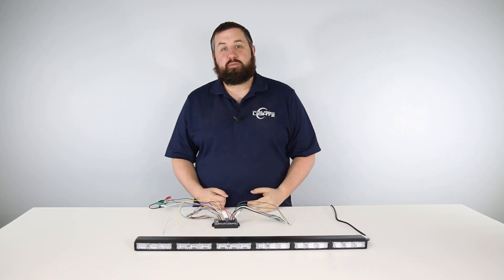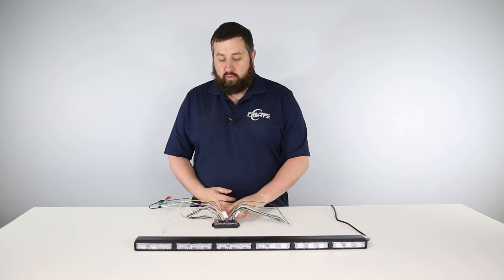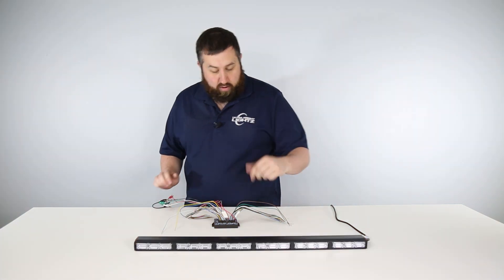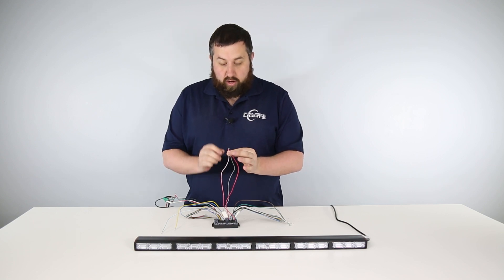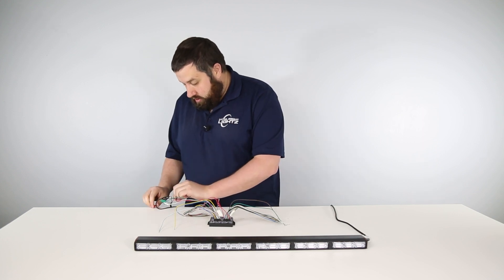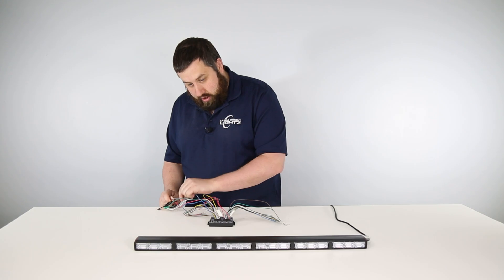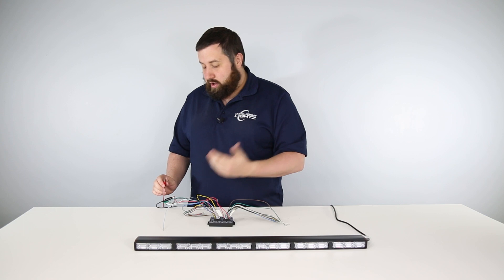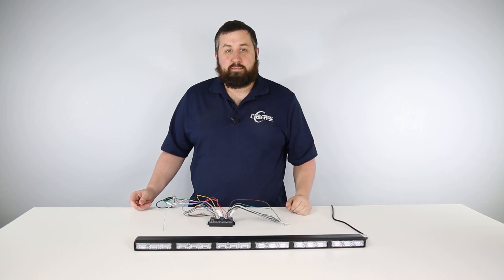Feniex Quad Light Stick Hack || Tutorial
Did you know you can change the orientation of some Feniex Quad products? We show you exactly how in this tutorial video using a Feniex Quad 600 Light Stick.

The Feniex Quad 600 Light Stick is the world's first 4-color LED stick light from Feniex’s newest emergency warning lighting line and the brightest in the industry. User-programmable in red, blue, amber, and white, the Quad offers endless customization while remaining competitively priced. Respond to dispatches, direct traffic, or light up the scene of an emergency with the Quad 600 Stick Light. Durable and incredibly versatile, the 600 Stick Light can function as a traffic advisor, police light, or tow truck light—the applications are endless. With several mounting options and flash patterns, the 600 Stick Light is a reliable and powerful LED warning light that is perfect for any first responder.